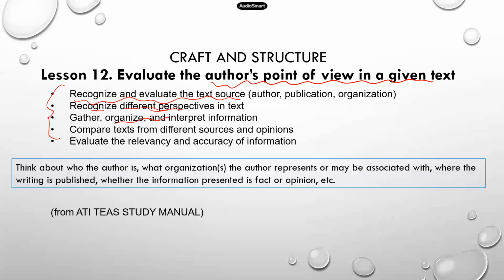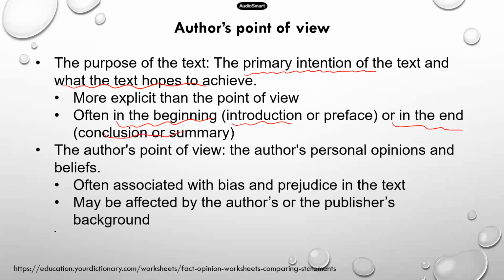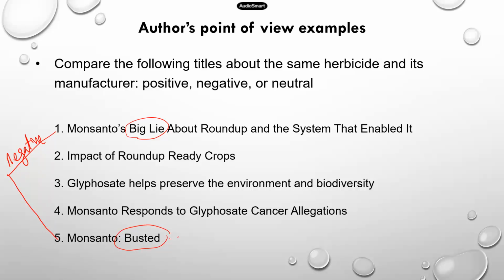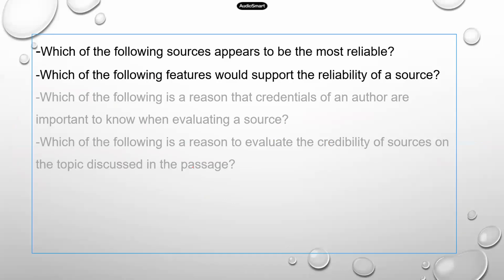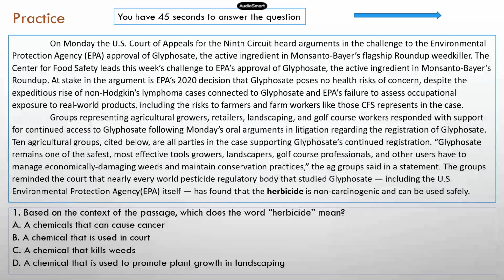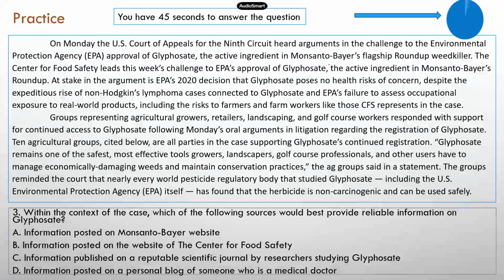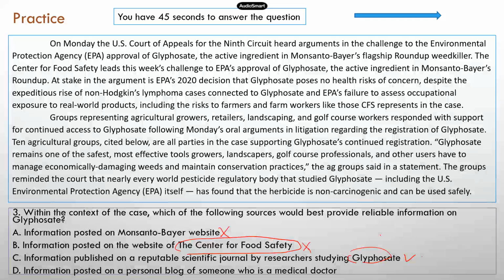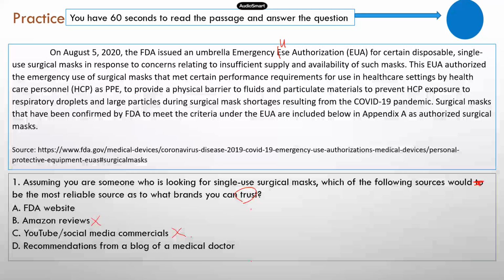ATI TEAS READING review/practice questions: Lesson 12. Author's point of view